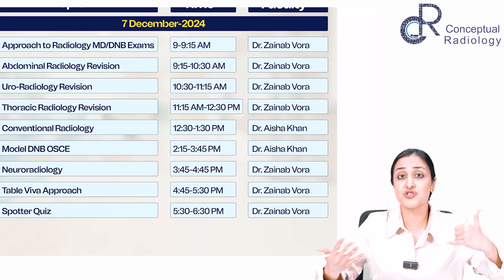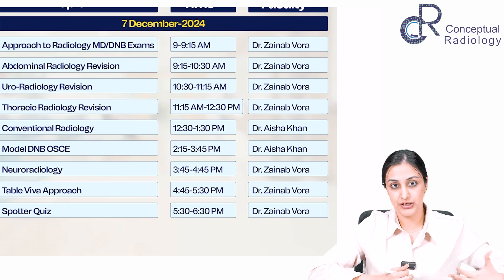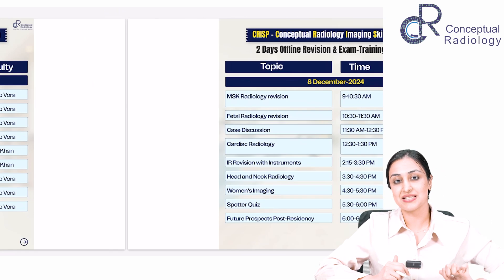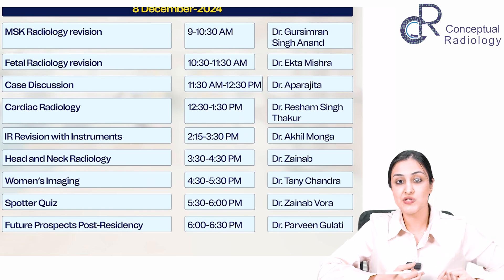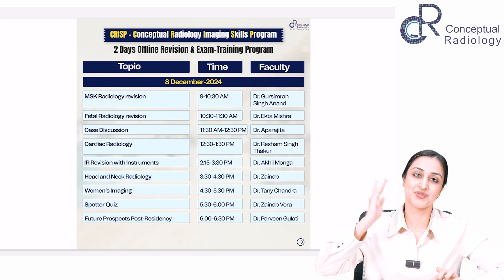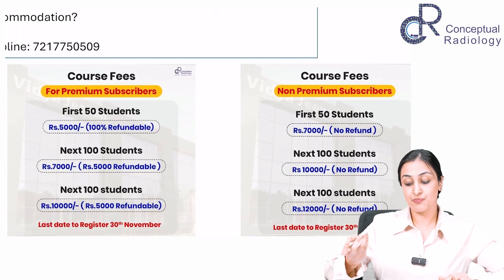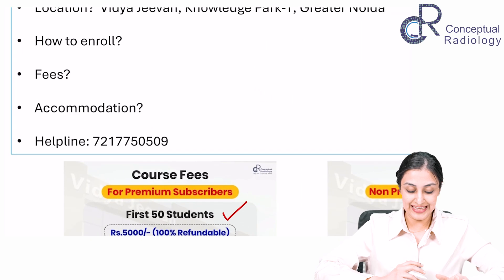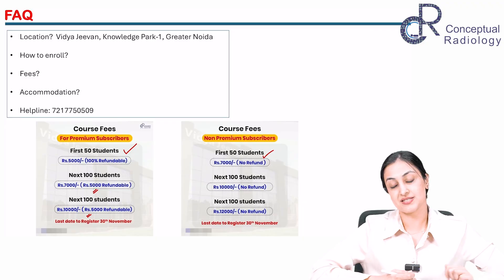CRISP Program: The Game-Changing 2-Day Crash Course | Radiology Residency | Conceptual Residency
Looking to excel in your radiology residency and practical exams? Introducing CRISP, the first-ever offline conceptual radiology program tailored for radiology residents and trainees!

📅 Dates: 7th & 8th December (Saturday & Sunday)
📍 Venue: Vidya Jeevan, Knowledge Park 1, Greater Noida

Join us for a comprehensive two-day crash course designed to refine your practical skills and sharpen your theoretical knowledge. Led by an Legendary faculties of expert faculty, this course will include:
➡ System-wise Exam-Oriented Revision: Key topics like abdominal, cardiac, and MSK radiology.
➡ DNB OSCE Mock Exams: Simulate real exam scenarios with expert feedback.
➡ Table Viva Preparation: Strategies for confidently handling viva cases and instruments.
➡  Case Discussions: Hands-on learning guided by top mentors.
Insights on post-residency opportunities by the renowned Dr. Parveen Gulati.

Key Highlights:
✅ Interactive Sessions: Meet, learn, and grow with experts.
✅ Flexible Accommodation Options: Easily accessible Airbnbs and hotels nearby.

Don’t forget to join our Telegram group for updates and discussions.